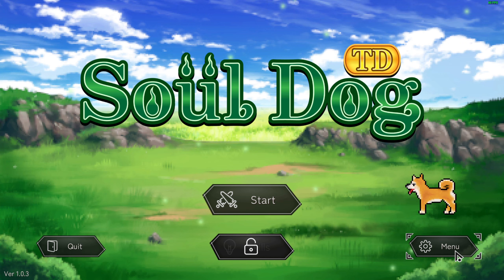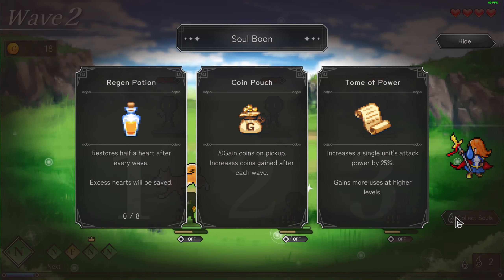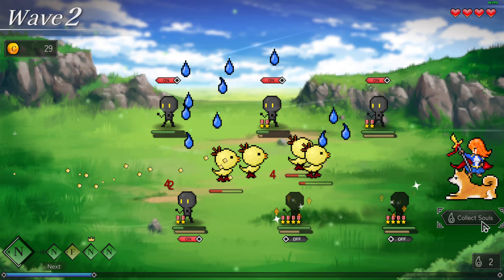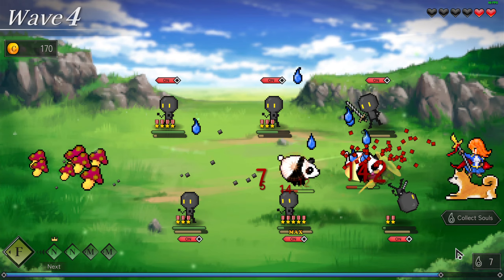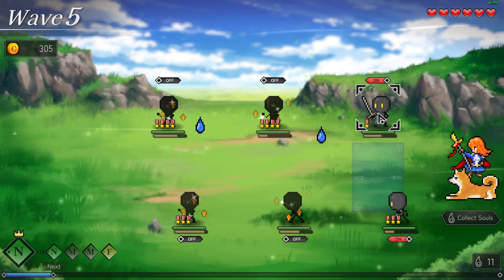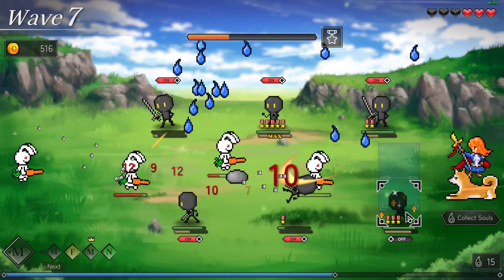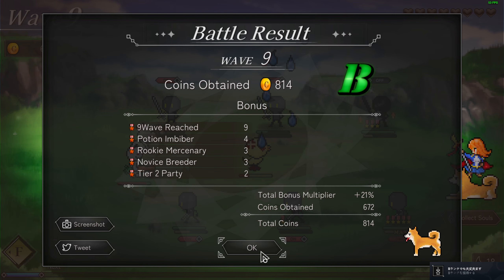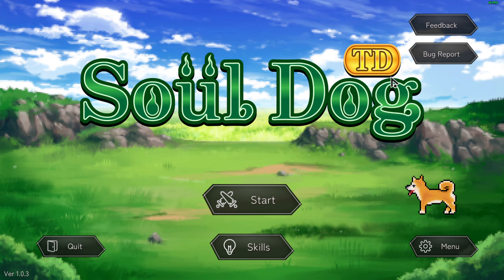【犬神ディフェンダーズ / Soul Dog TD】Fight With Shiba Inu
Fight alongside a dog in this tower defense game! Defeat foes and choose 1 of the 3 items they drop. Simple controls make the game easy to pick up and play, and before you know it you'll be hooked! Can you survive against 30 waves of enemies?